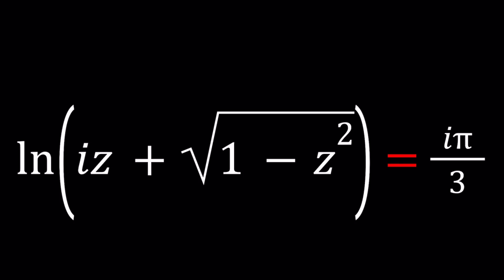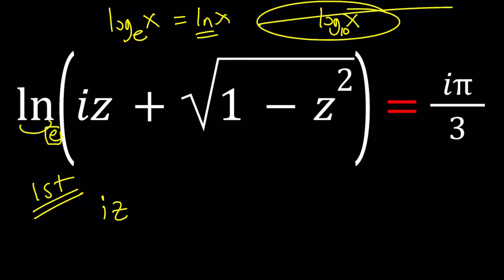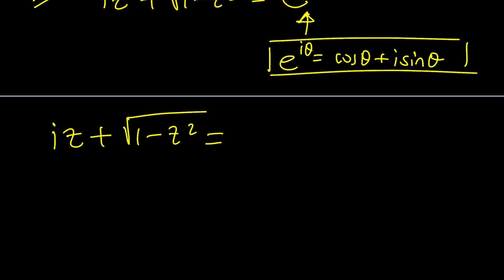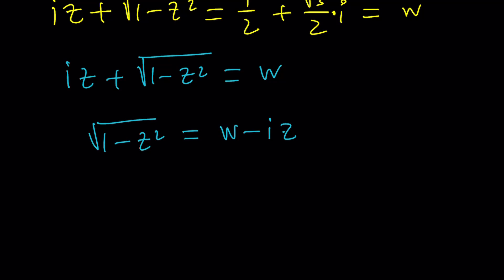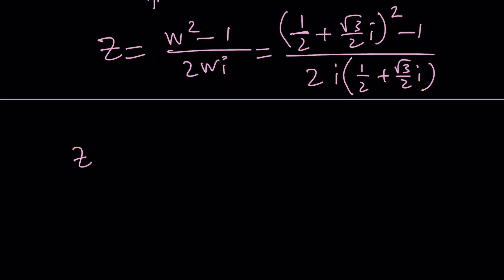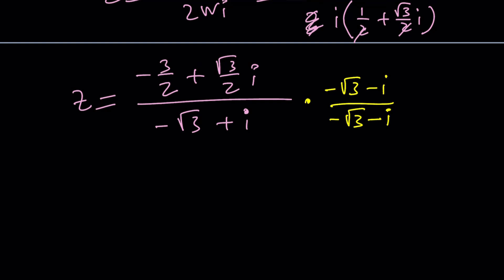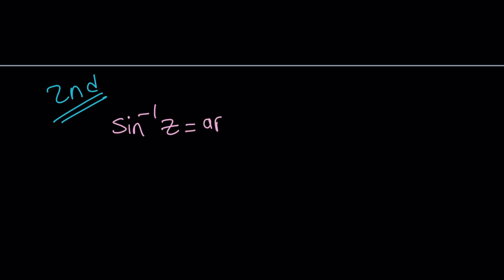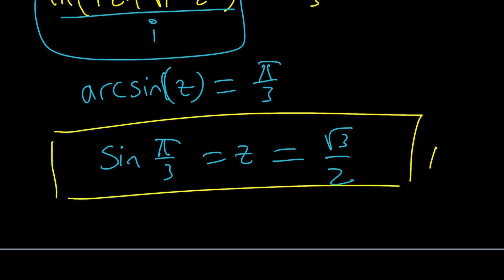A Natural Log Problem With Complex Numbers | Problem 285